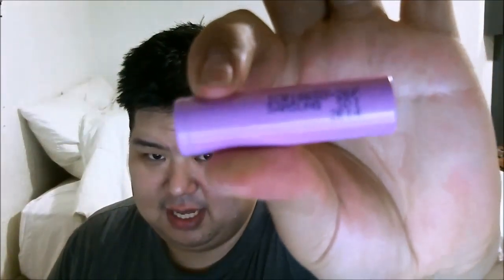Samsung ICR 18650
Just a battery I came across that was affordable and functions great. Although it is not a IMR battery, I noticed these ICR battery works better then the Sony VTC4 in variable wattage/voltage devices that have a 5amp current limit.